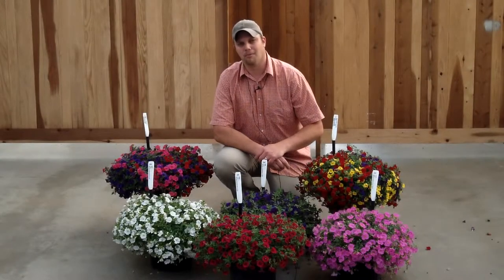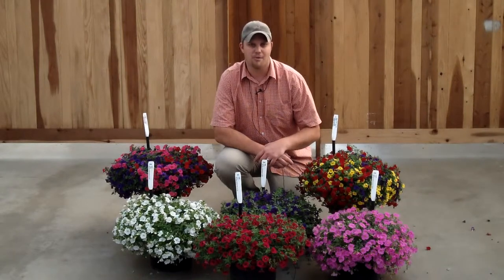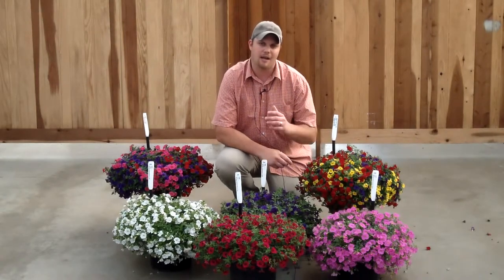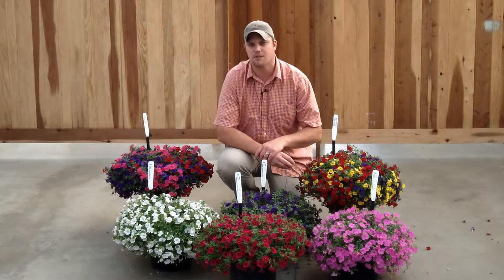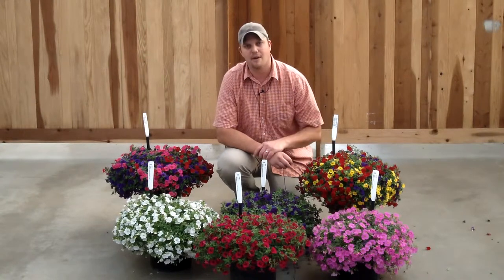Take 3 Challenge | Cabaret Calibrachoa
Calibrachoa Cabaret is the most uniform series on the market for habit, flower timing, and earliness to flower. Here's our challenge: Take any 3 Cabaret colors and create your own unique mix that customers will find appealing and you'll find easy to grow. See all the colors and learn more about Cabaret